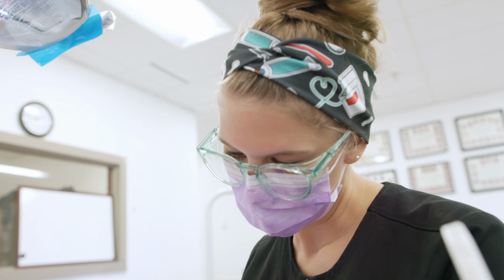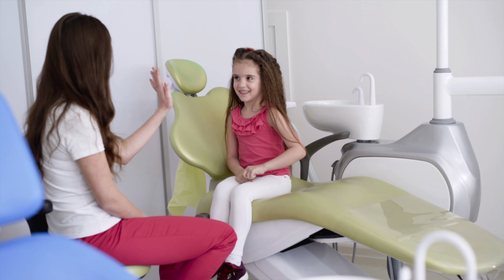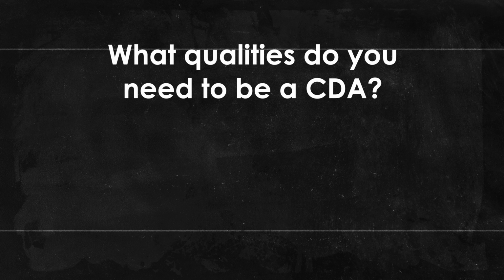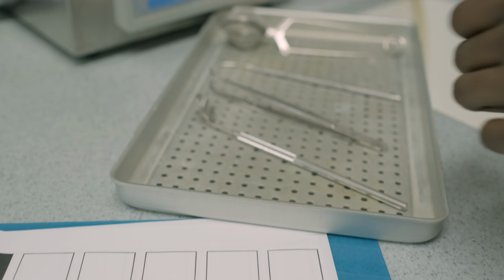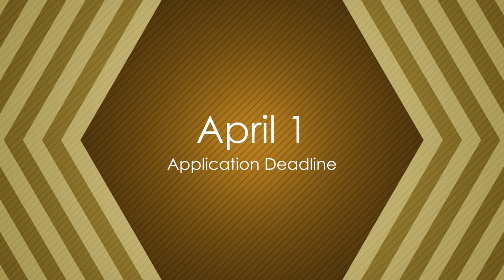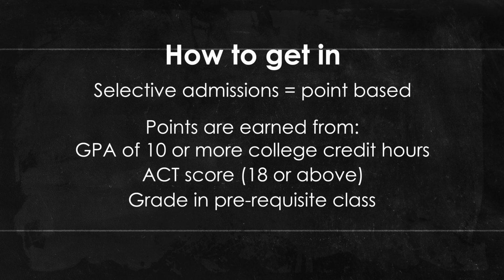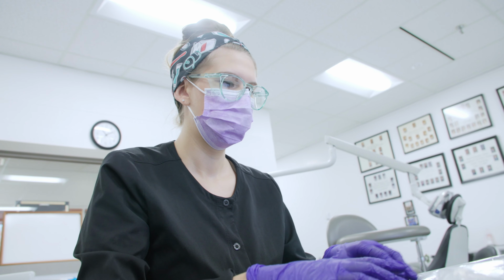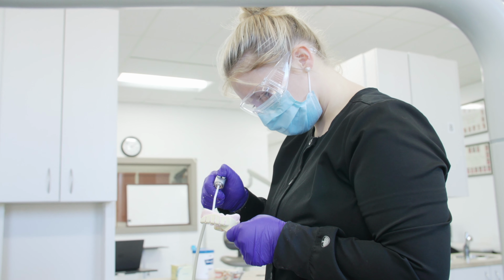WKCTC Dental Assisting Program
🦷 Welcome to an in-depth look at the esteemed CODA-accredited Dental Assisting Program offered at West Kentucky Community and Technical College! In this video, we'll walk you through essential program highlights, delve into what makes our program stand out, and provide a comprehensive overview of the application requirements you need to know.

Considering a fulfilling career in Dental Assisting? Our program at WKCTC might just be the perfect fit for you! Here's why:

CODA Accreditation: We pride ourselves on maintaining the high standards set by the Commission on Dental Accreditation.
Detailed Curriculum: From theoretical knowledge to hands-on experience, our curriculum is designed to provide comprehensive training for our students.
For more details and to embark on your journey with us, visit our official

To streamline your application process, don't hesitate to contact our dedicated Program Coordinator, Mrs. Allison Hopkins. She's here to assist and guide you every step of the way!